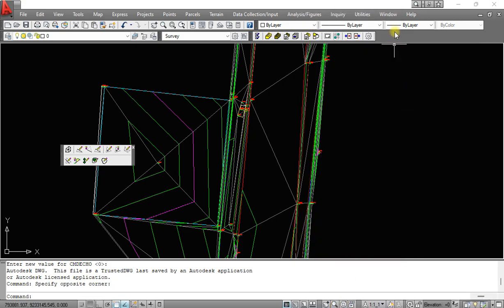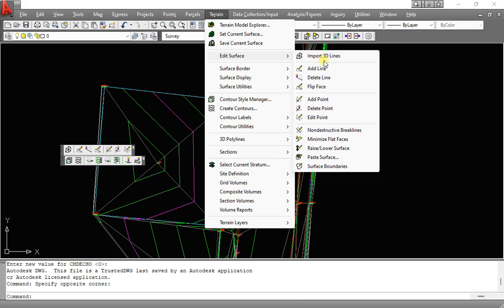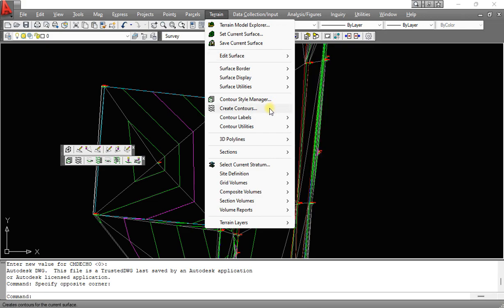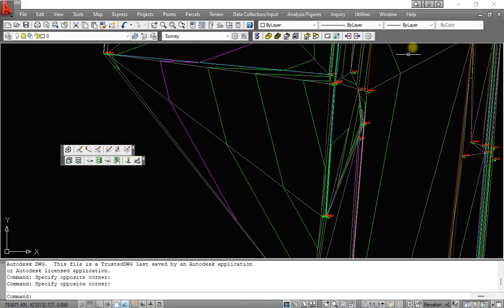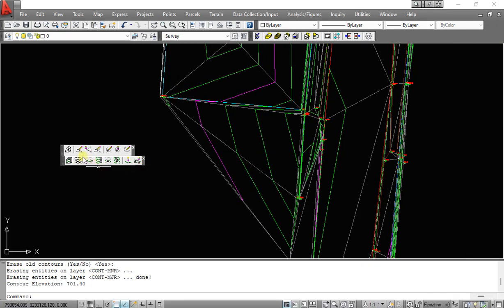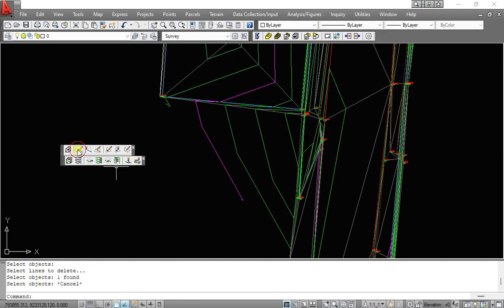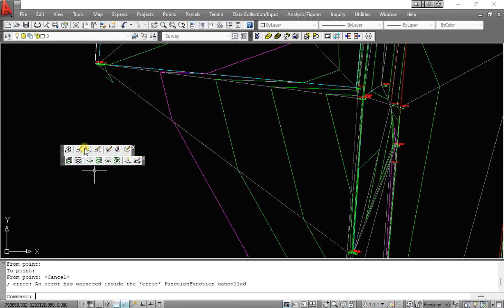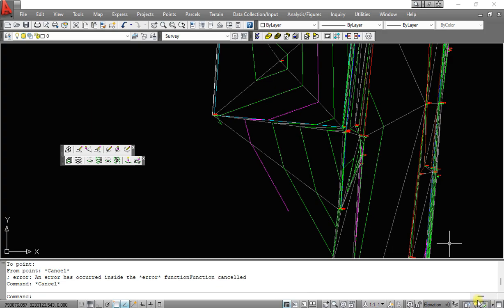Add and Remove Breakline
I'm a simple content creator, on YouTube I try to make content to educate and learn with my friends

You can find me on another platforms, stick around and have fun together!!